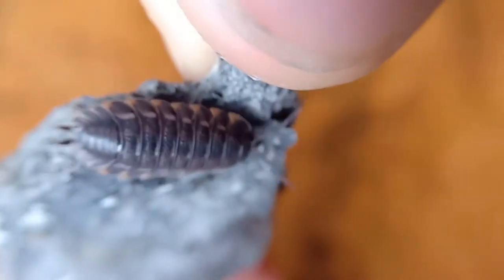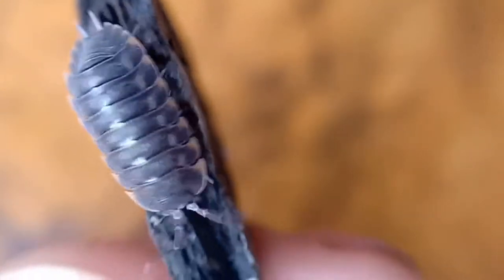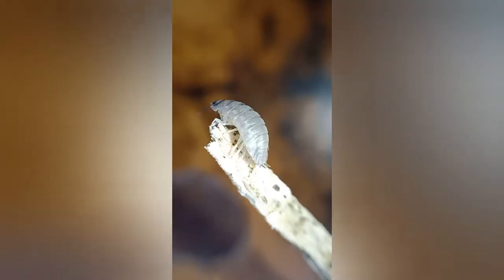Isopod close up | macro lens experiments | sexy roly poly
Just me playing with a macro lens from a cheap chinese online shop, its not too bad, since i make my videos just with my phone (oppo f9) and some cheap tools